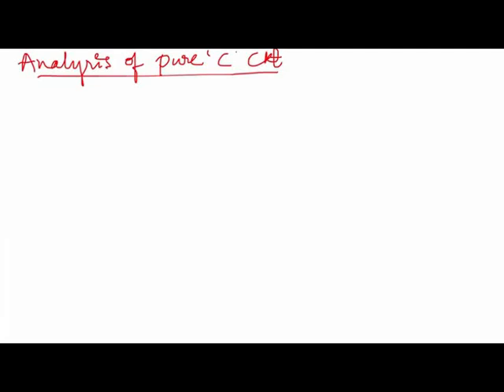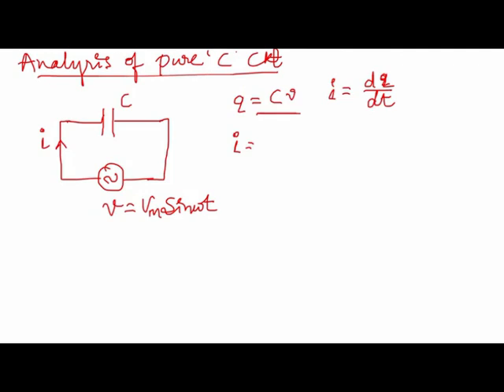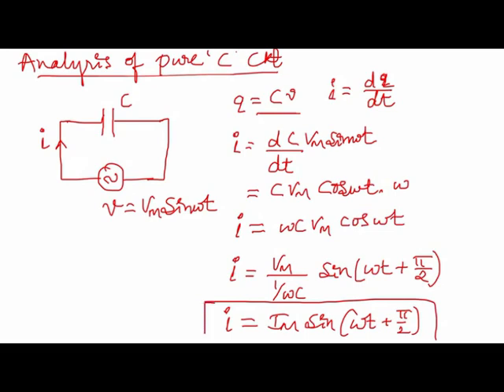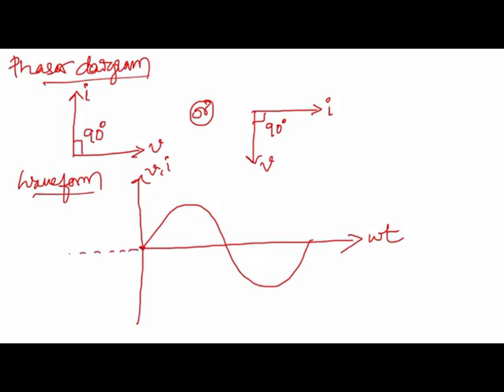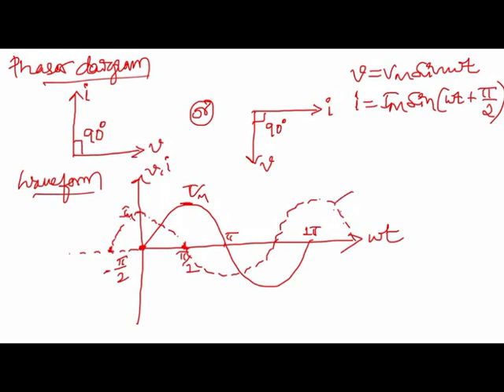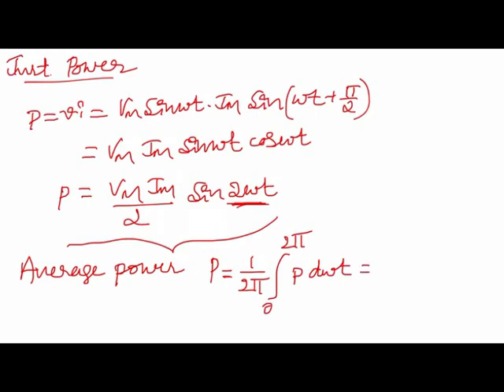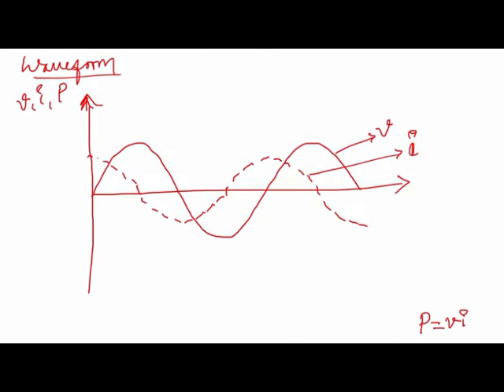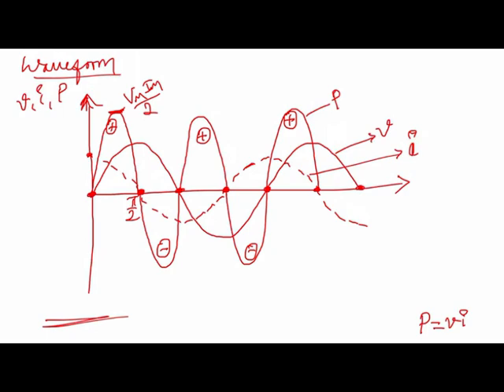Analysis of Pure Capacitive circuit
Analysis of Pure Capacitive circuit explained.